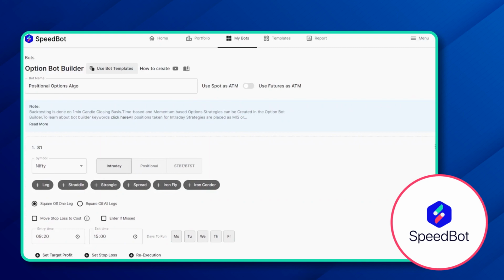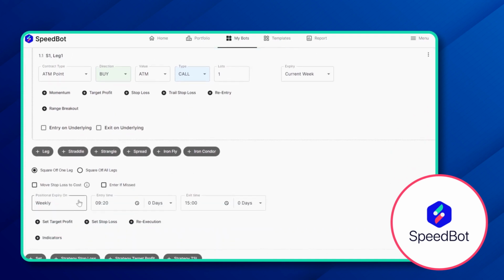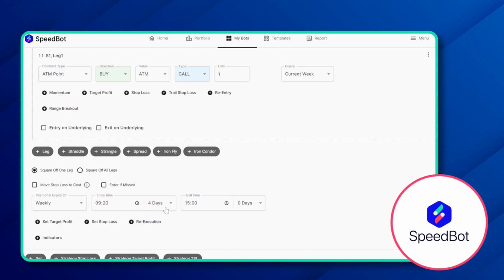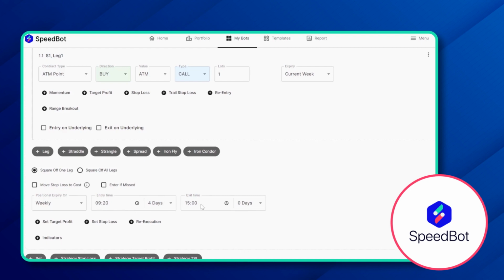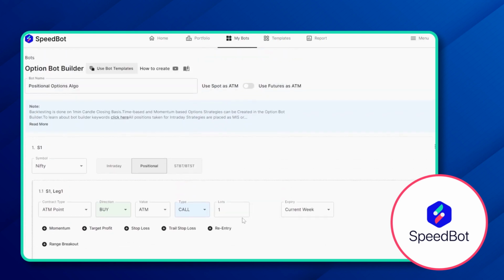Creating Positional Options Bots | Positional Options Bot Building | SpeedBot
Master Positional Options Strategies creation using SpeedBot with this latest tutorial. Whether you're a beginner or a seasoned trader, we've got you covered with step-by-step guidance on crafting effective positional options strategies.

Discover how SpeedBot can revolutionize your options trading experience by creating positional Options Trading Strategies in no time.

Ready to get started? Watch our tutorial now and unlock the full potential of positional options trading.
Get In Touch With Us!